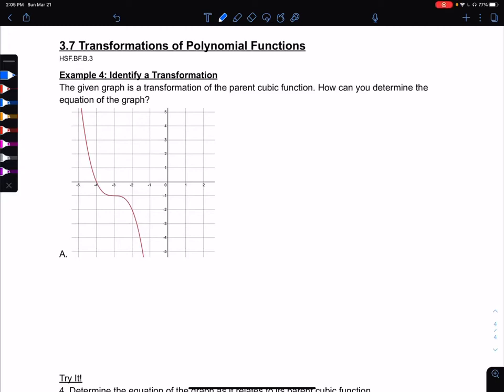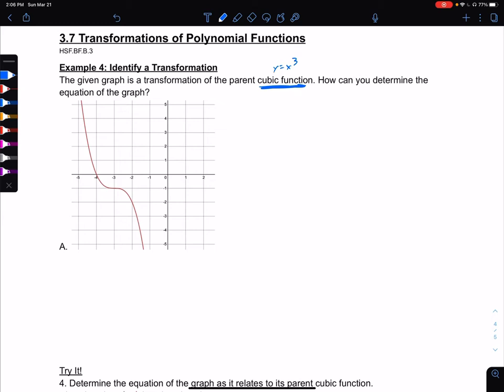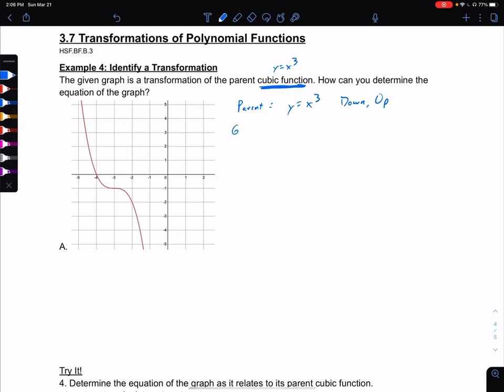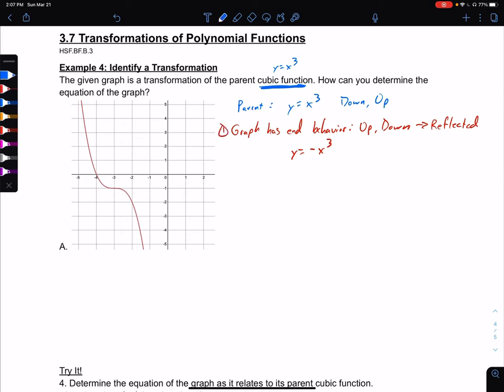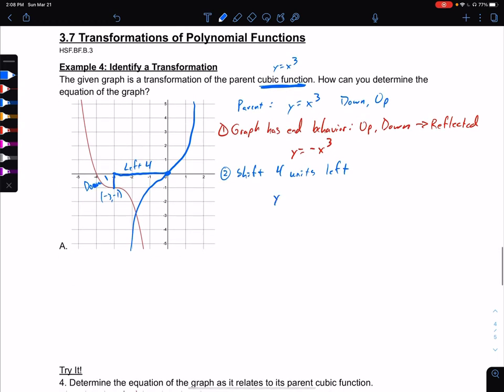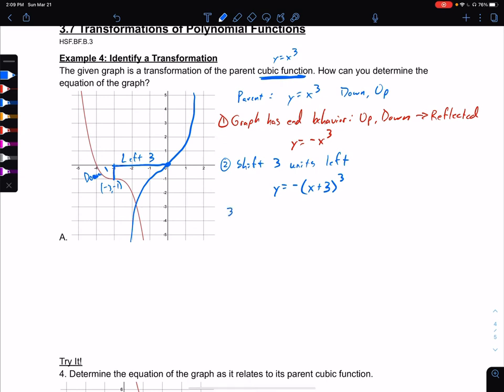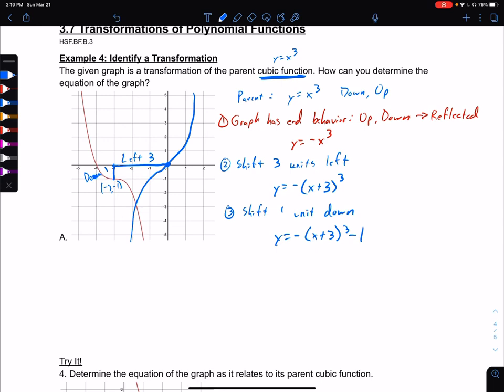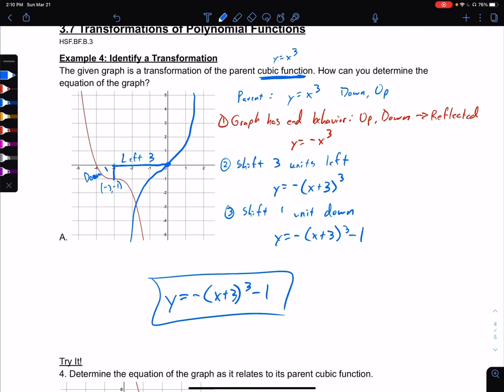3.7.4 Identify a Transformation